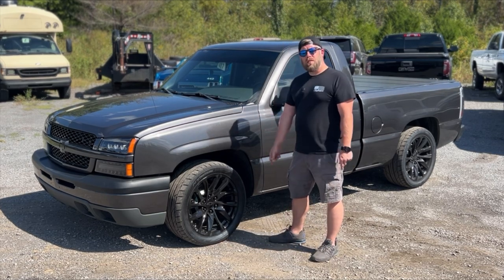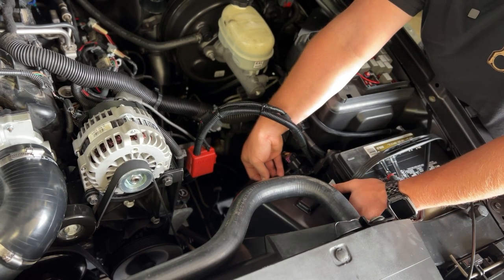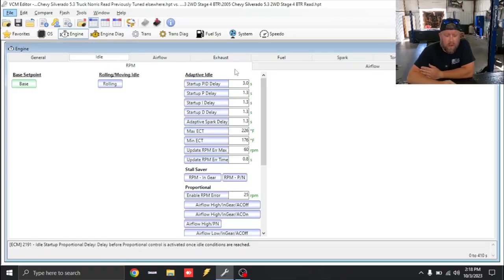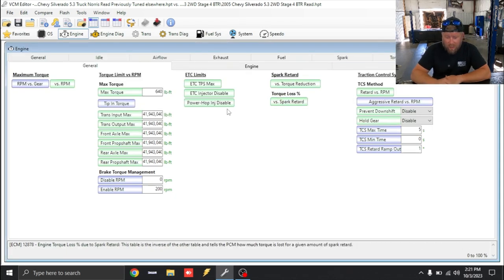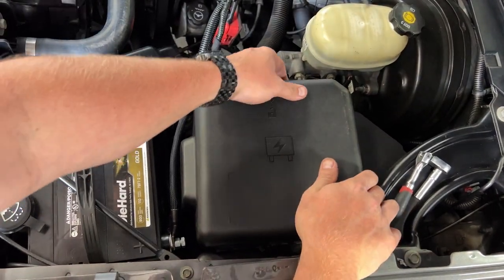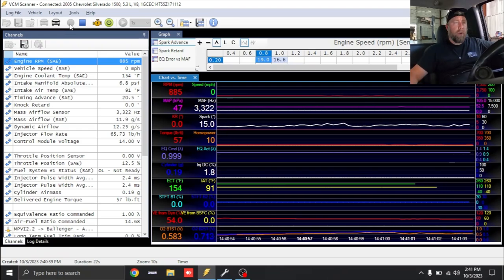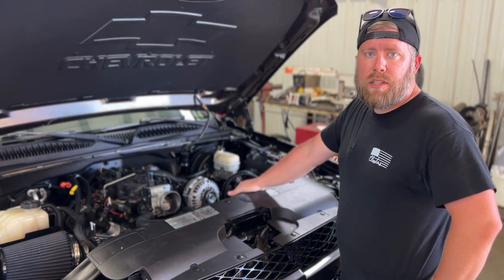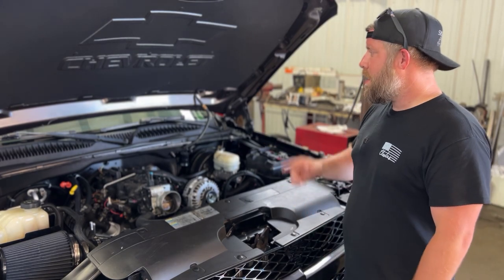How To P59 Gen 3 Tuning + Truck Norris Tune Review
In this video, we breakdown the issues of the previous tune and I go through how to read and flash a P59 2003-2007 Classic GM Truck without bricking the ecm. I also show you how to diagnose a failing DBW throttle body.

(Highly recommended) Link for cheap but good bench harness

Link to a good yet inexpensive book on the principles of tuning: